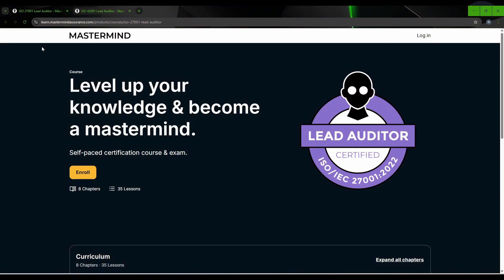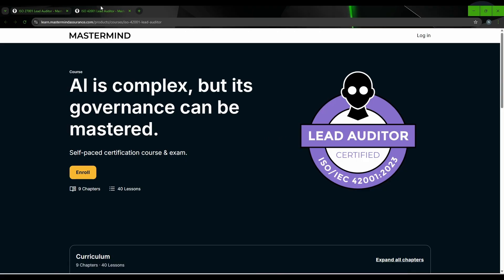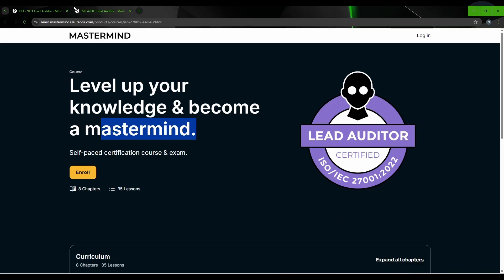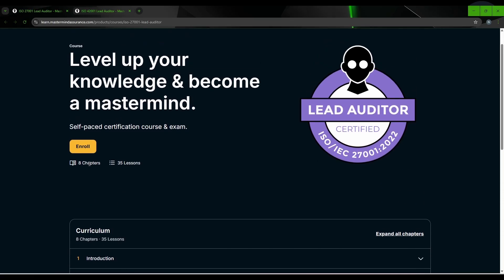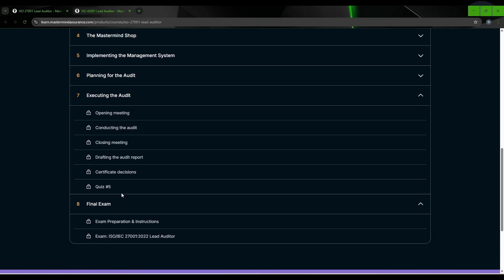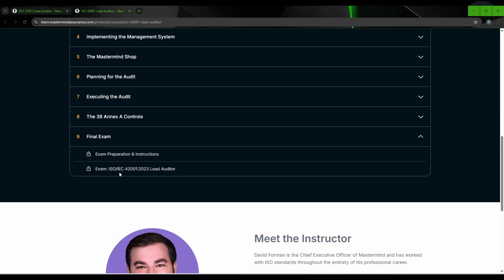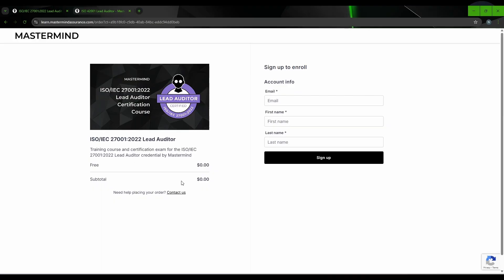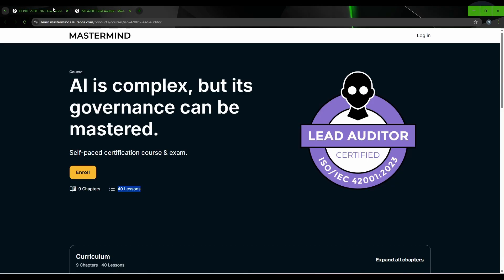FREE ISO Lead Auditor Certification 2025 | ISO 27001 & ISO 42001 Lead Auditor Course at ZERO Cost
Want to become an ISO Lead Auditor but don’t want to spend thousands on training?
Good news — you can now get ISO 27001:2022 and ISO 42001:2023 Lead Auditor Certifications for FREE without spending a single rupee or dollar.

In this video, I’ll show you step-by-step how to enroll, study, prepare for the exam, and add these certifications to your CV, Resume, and LinkedIn.

🎓 Free Certifications Covered in This Video
🔐 ISO/IEC 27001:2022 Lead Auditor
• Information Security Management Systems (ISMS)
• Risks, controls, internal audits & certification audits

🤖 ISO/IEC 42001:2023 Lead Auditor
• AI Management Systems (AIMS)
• AI risks, governance, lifecycle controls & AI impact assessments

✨ Why You Must Grab These Free Certifications:
✅ 100% Free Enrollment
✅ Self-paced online study
✅ Official Lead Auditor certification pathway
✅ Perfect for Cybersecurity, IT, Compliance, Audit, Governance & AI Careers

If you want to grow in:
✔ InfoSec / ISO 27001
✔ AI Governance / ISO 42001
✔ Risk, Compliance & Audit roles

…this is the best FREE opportunity right now.

📌 Watch till the end — I cover:
• Where to sign up
• How the course works
• What to study for the exam
• How to use it on your CV & LinkedIn the right way

📜 Always refer to official websites for the most accurate and updated information.